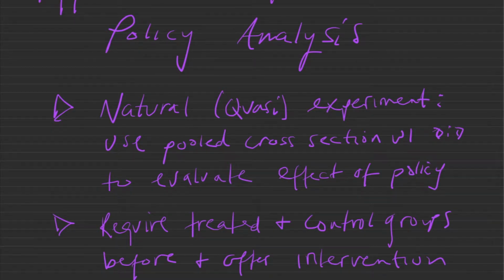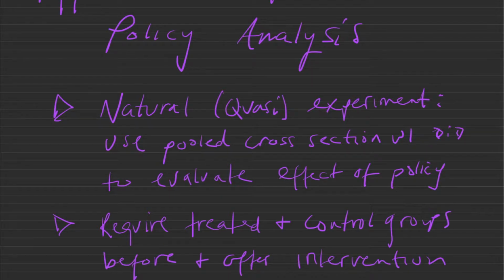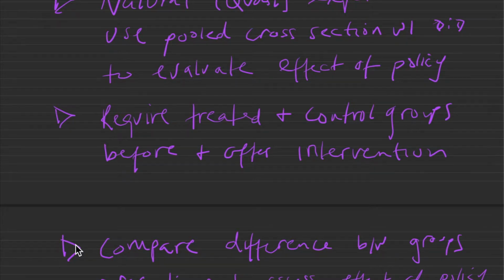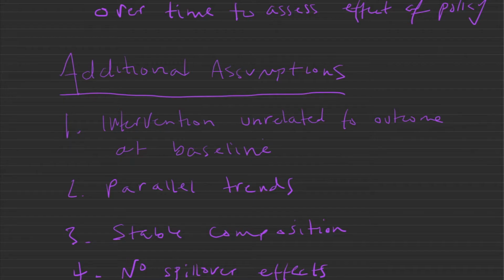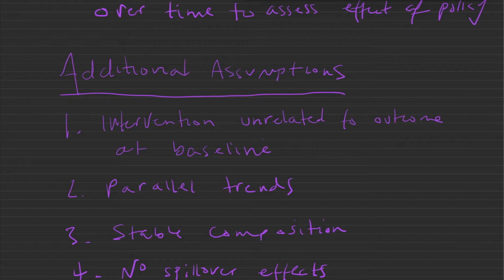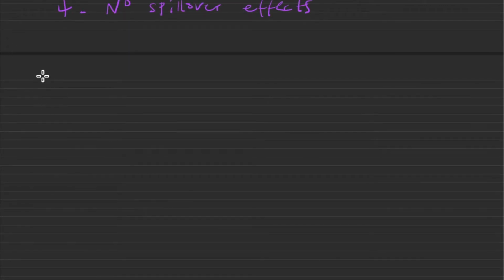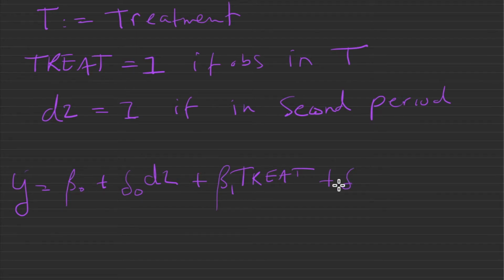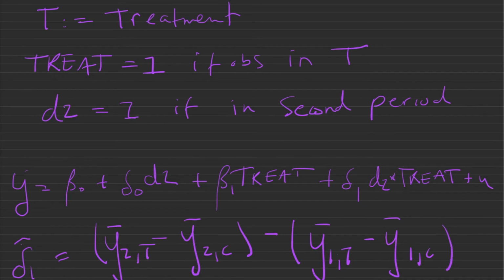Linear Econometrics: Difference-in-Difference for Policy Analysis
We discuss the pooled cross section across time approach to difference-in-difference for policy analysis